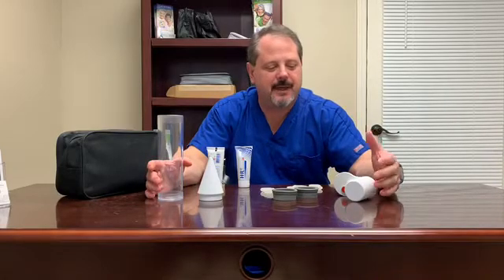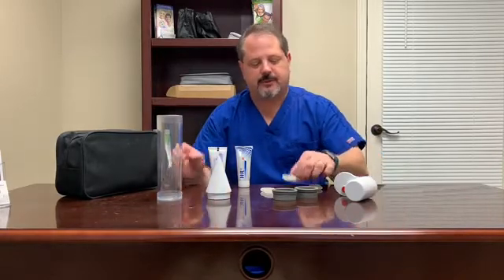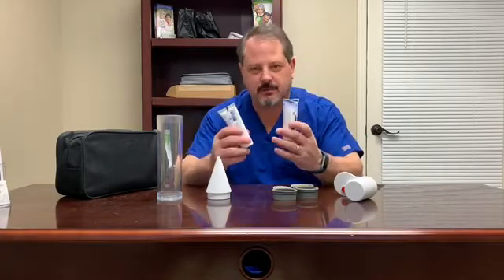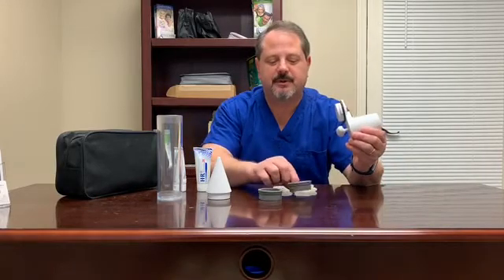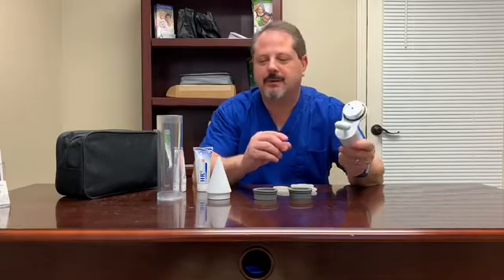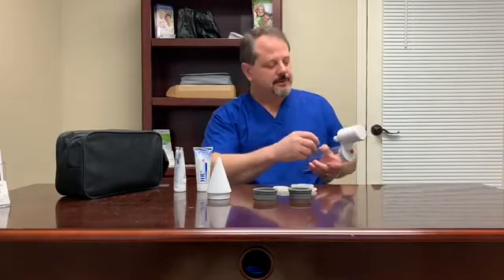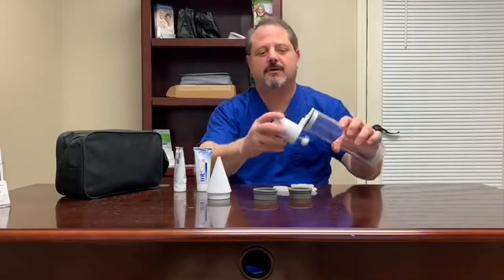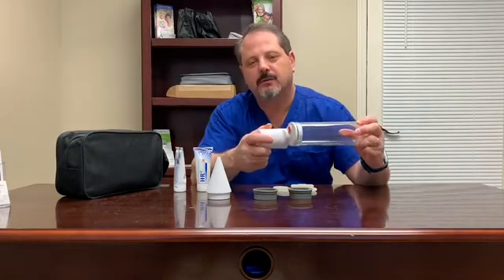MVP Manual Components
Components of the MVP Manually Operated System